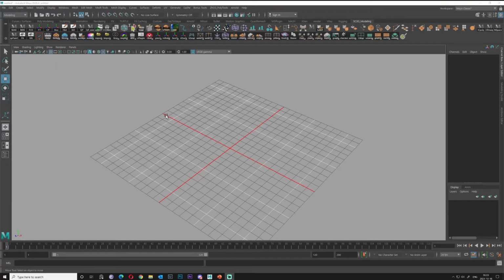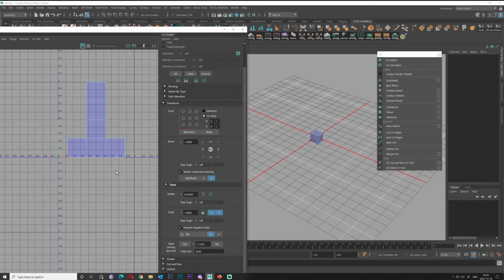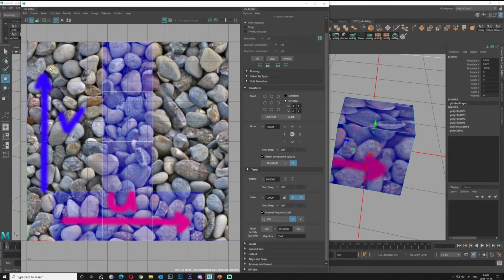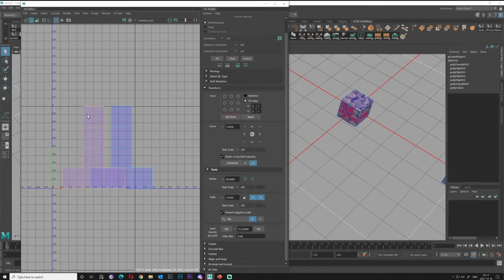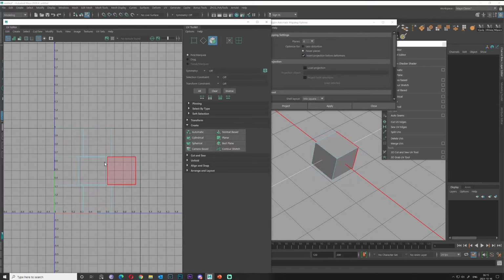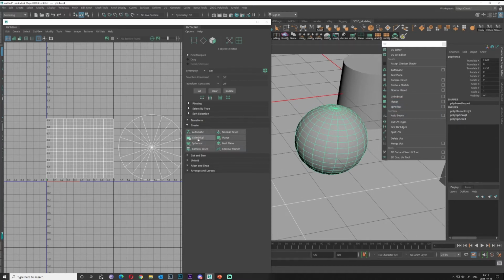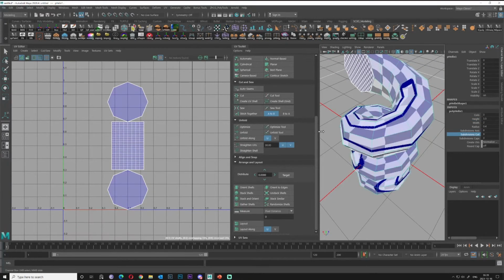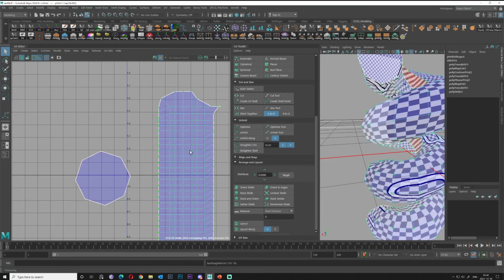HOTLINKS / BREAKDOWNS: UV UNWRAPPING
in this video I will show some unwrapping, as in or UV mapping video  i was talking about the UV's in order to understand what we need to achieve in general, what kind of goal we trying to reach with a UVs. So here will be some simple steps how to do basic unwraps, and scenario with a little bit more advance unwrap to feel the difference between basic and bit more advanced workflow. Ok, so if you are new to UV's in maya try to check it out. As examples are shown in Maya software.